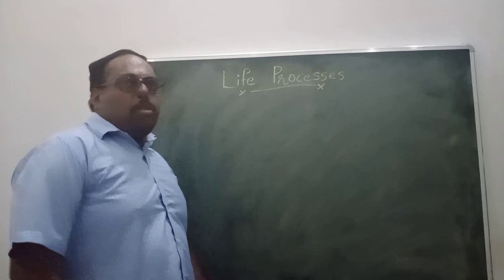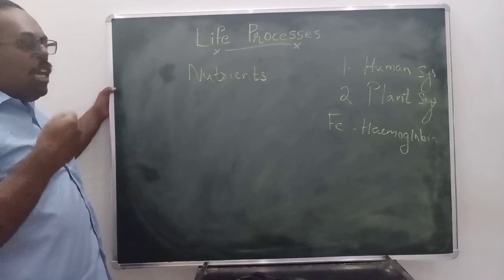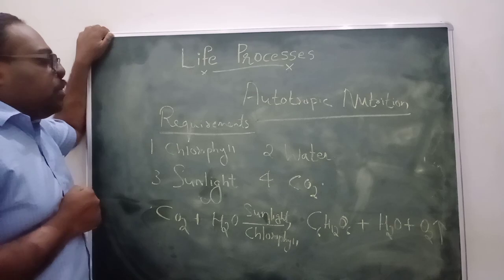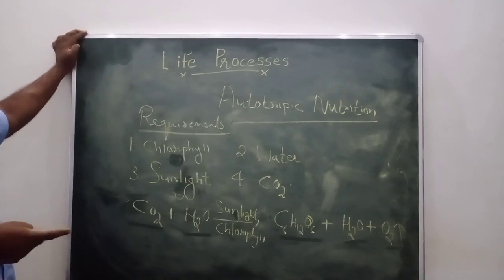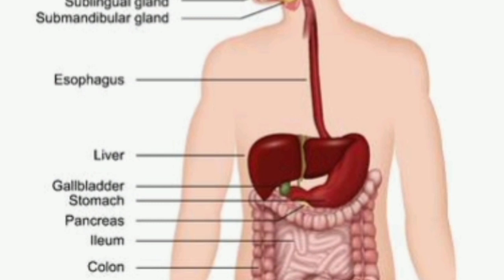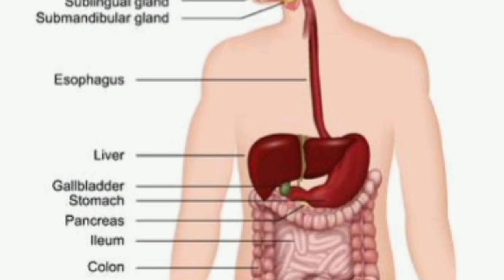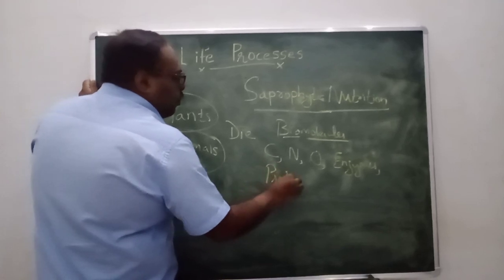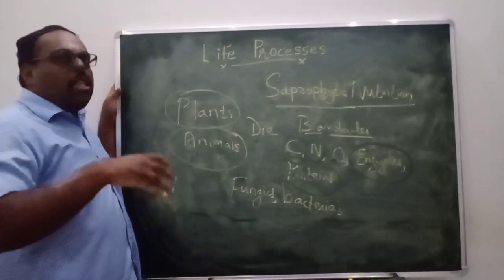Life Processes-part 1